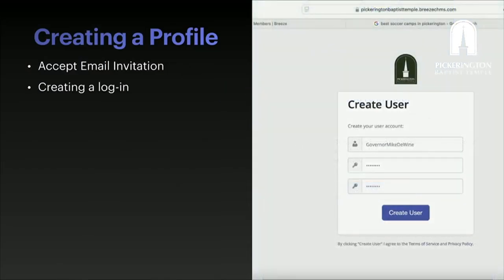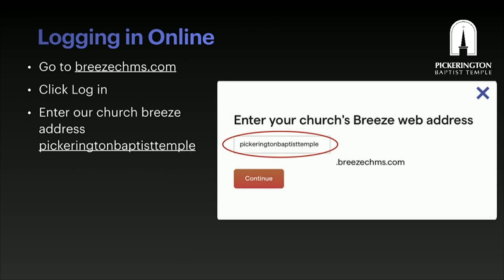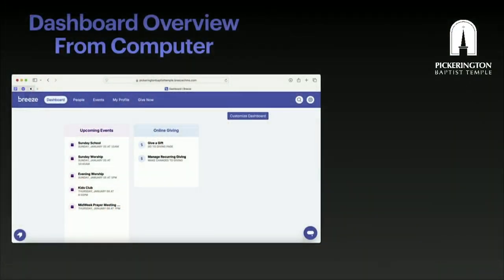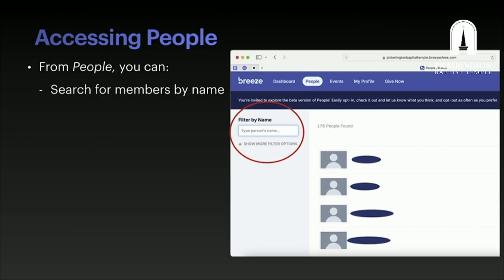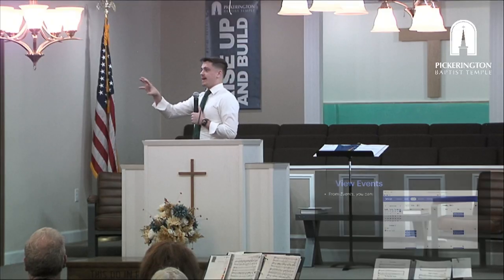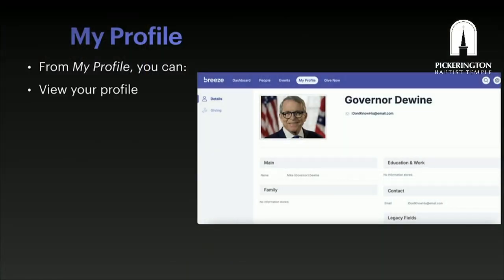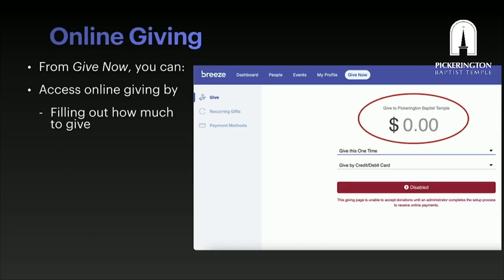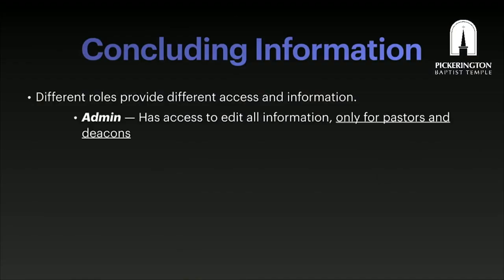Breeze Church Software Presentation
Breeze App Tutorial with Bro. Micah Rice.

0:00 Introduction
1:32 What is Breeze? (Software Overview)
2:28 What is Breeze? (Key Features)
3:47 Creating a Profile
6:07 Logging in Online
7:48 Downloading Breeze on your Cellphone
9:11 Dashboard Overview
10:16 How to use Breeze
11:26 Accessing People
13:53 View Events
15:38 My Profile
17:28 Online Giving
19:57 Concluding Information
24:13 Android Downloading Information